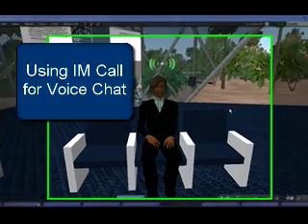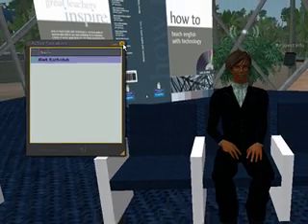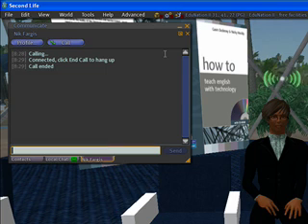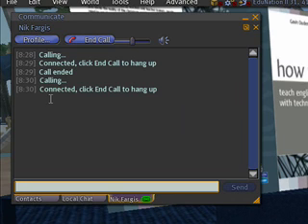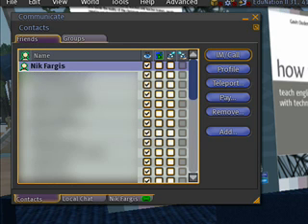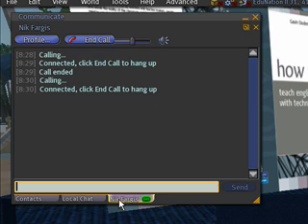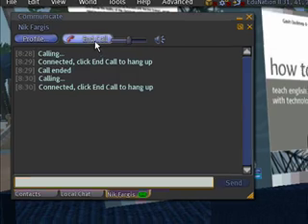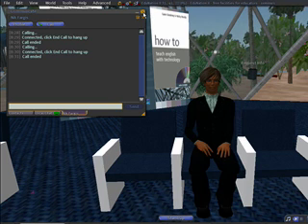Using IM Call for pair work in Second Life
This video shows you how to use the IM Call feature of Second Life to get students into pairs to do pairwork activities